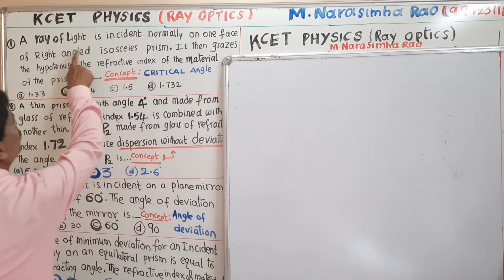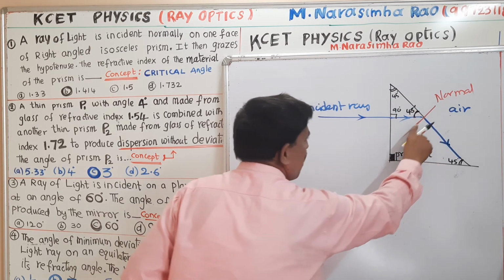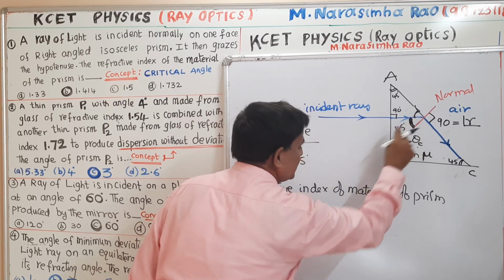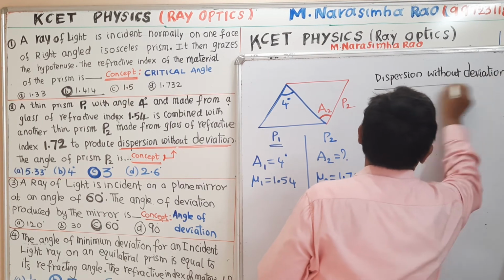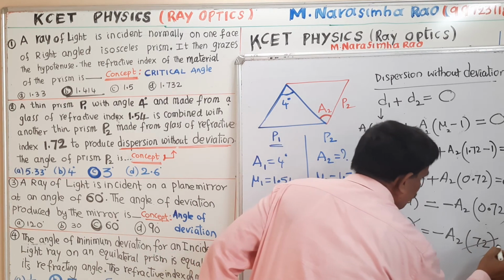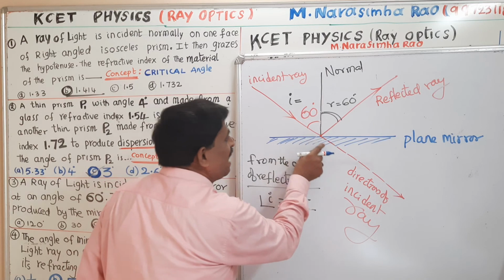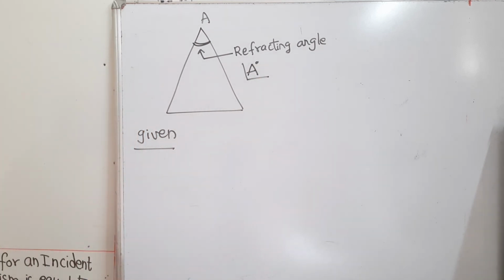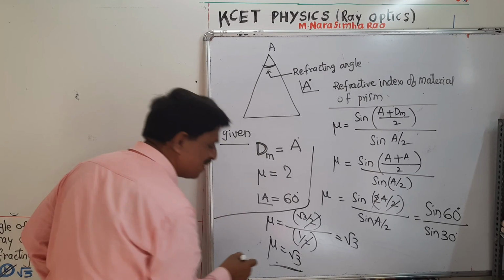KCET PHYSICS NUMERICALS | RAY OPTICS | PART-1 | NARASIMHARAO SIR